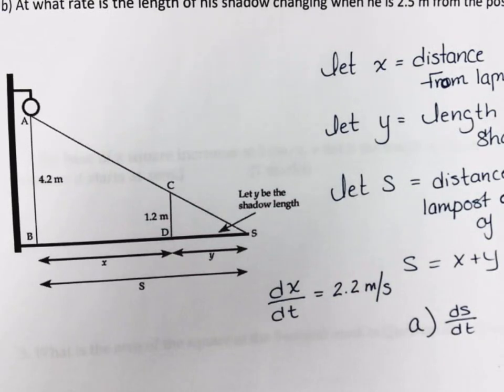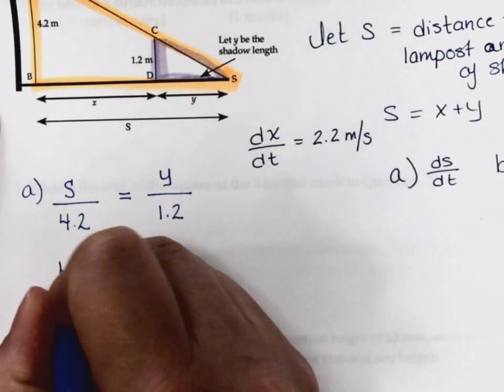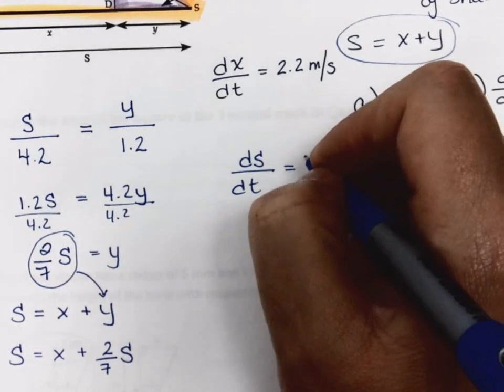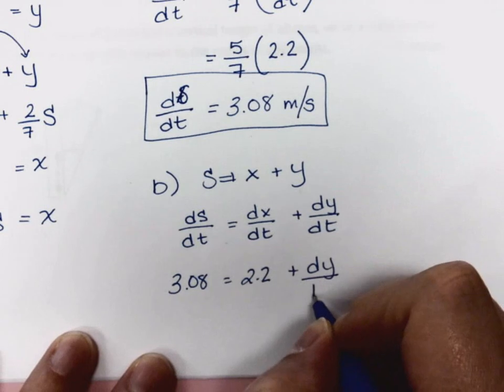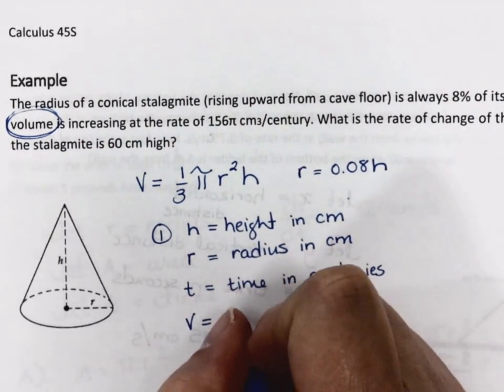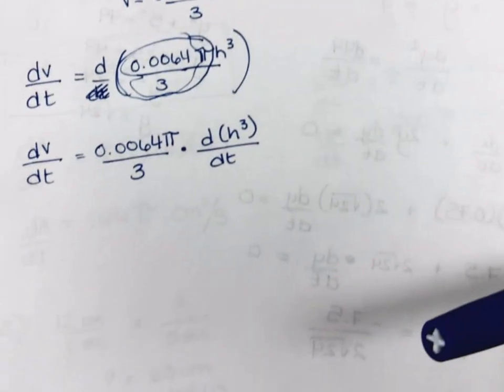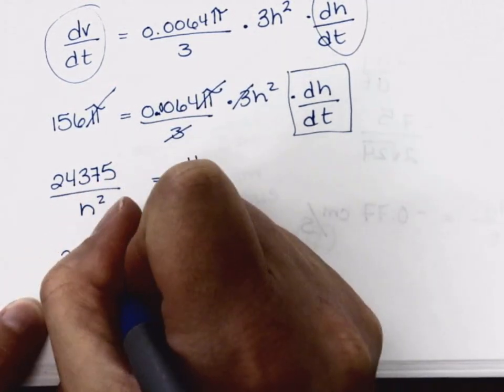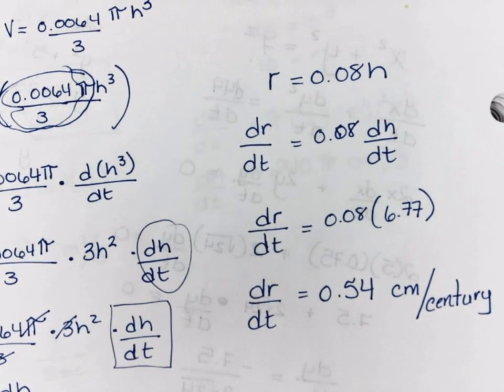A6 Part Two